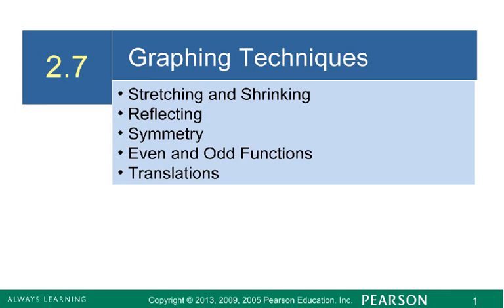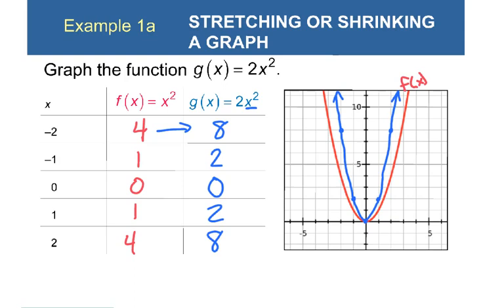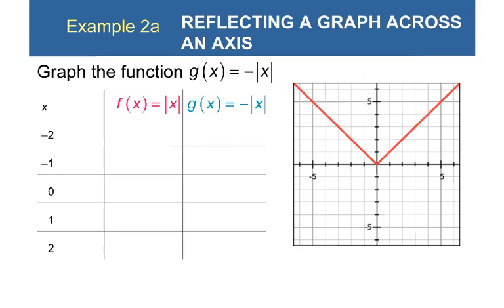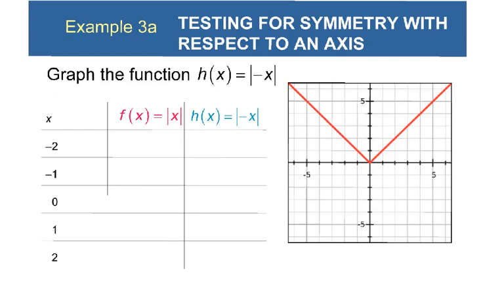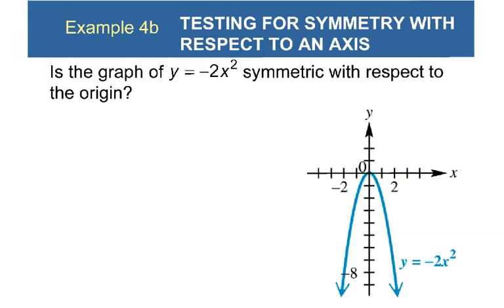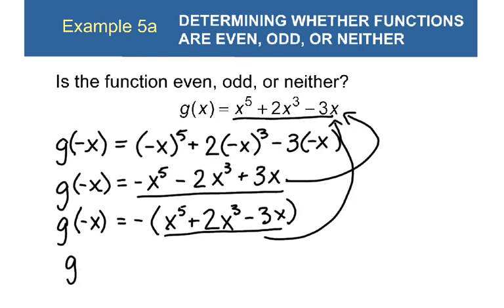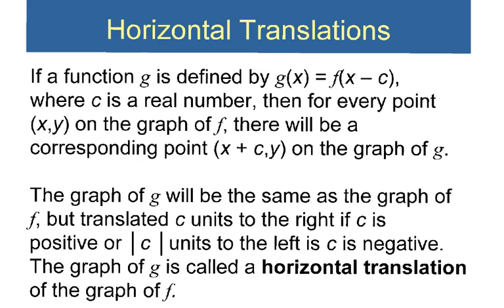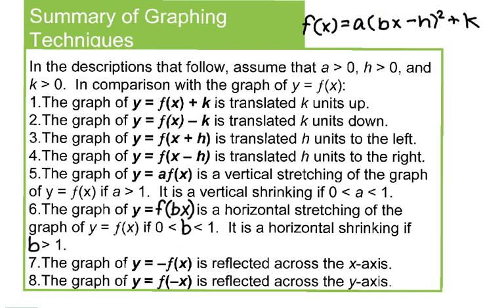CA_Sec_0207